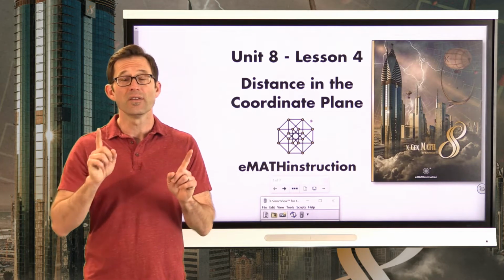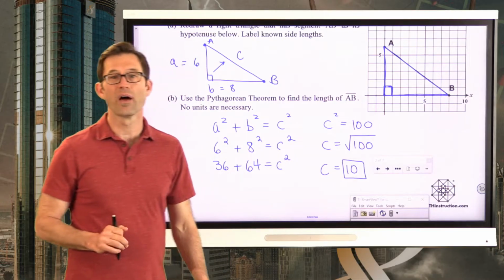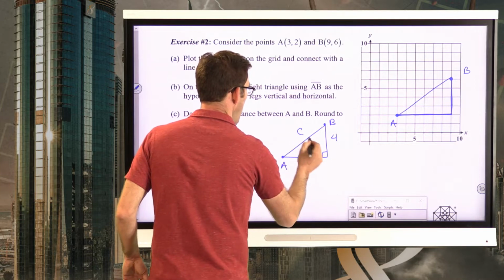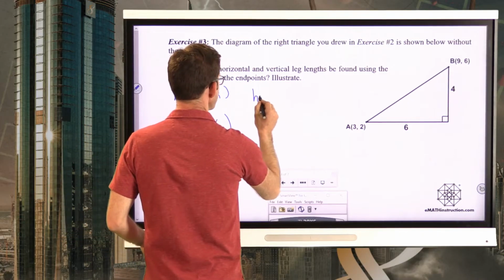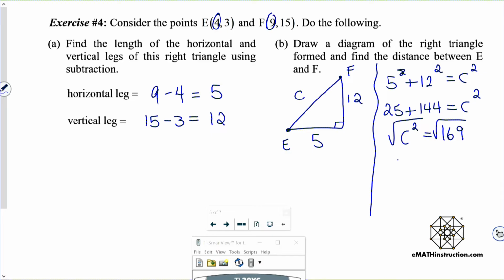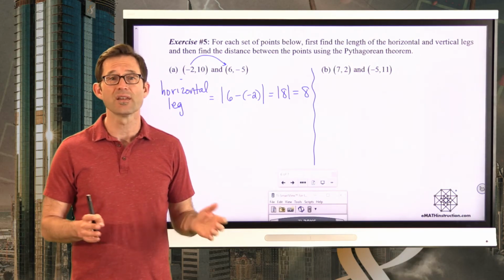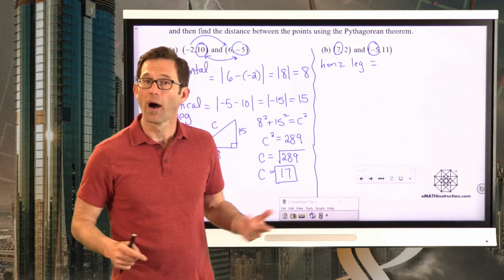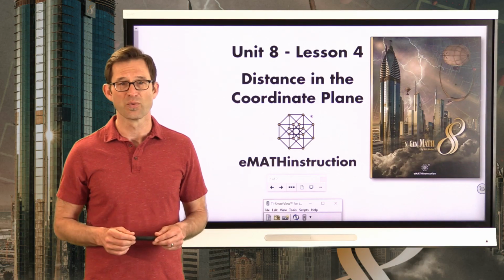N-Gen Math 8.Unit 8.Lesson 4.Distance in the Coordinate Plane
In this lesson students learn how to use the Pythagorean Theorem to find the distance between two points plotted in the coordinate plane. Students also learn how to calculate the lengths of the horizontal and vertical legs of the distance triangle by subtracting the x and y coordinates of the two points.